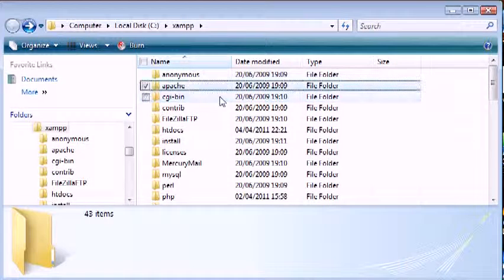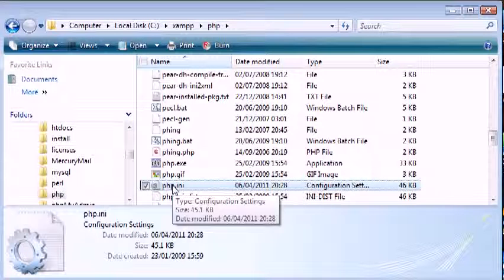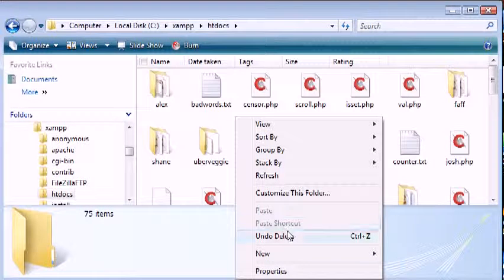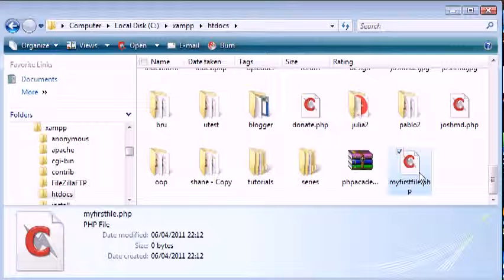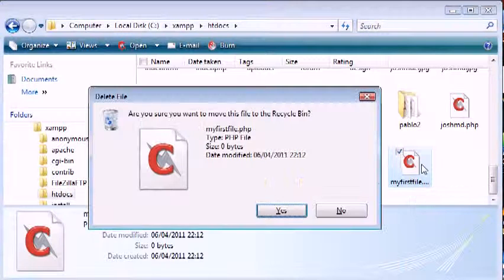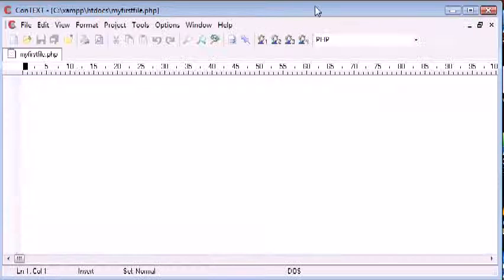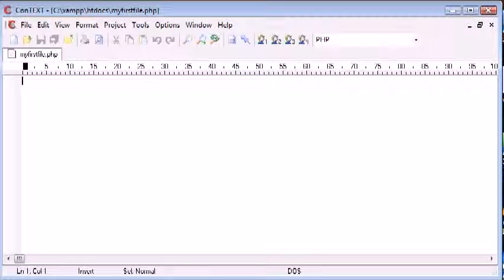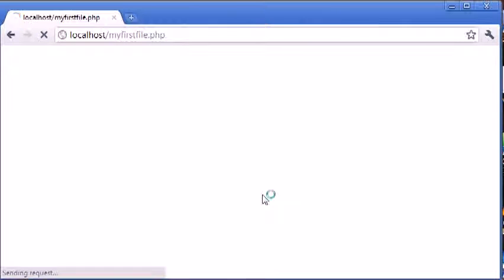Beginner PHP Tutorial 4 Creating Your First PHP File flv